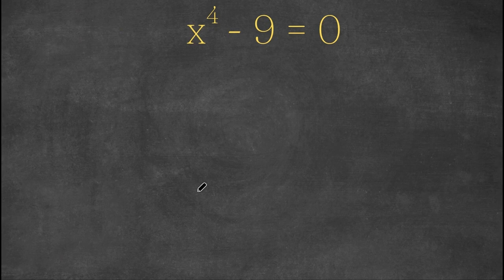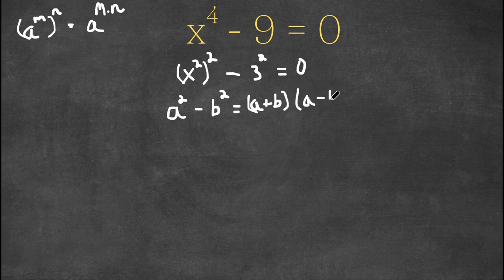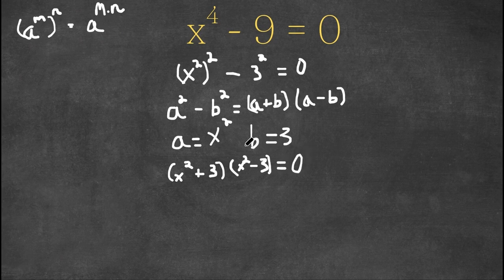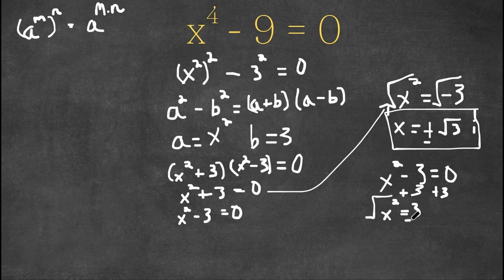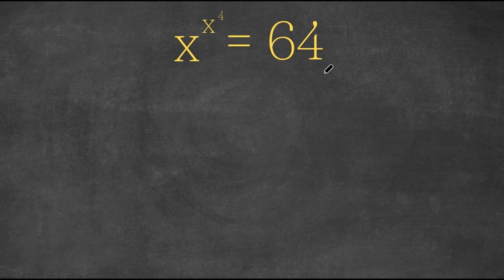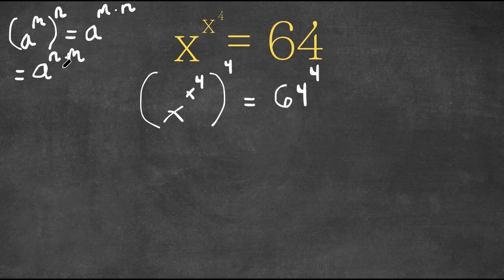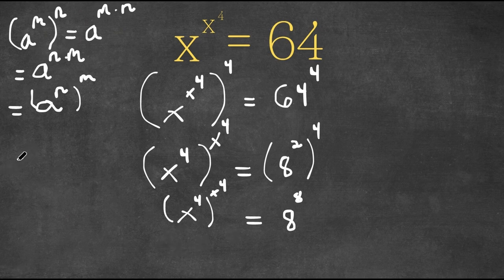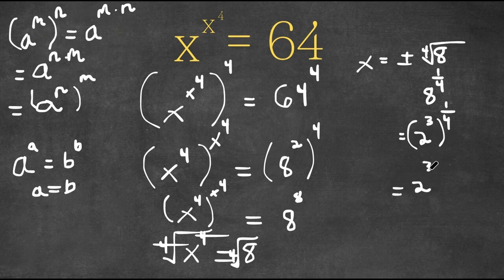Many People Are Stumped by This SIMPLE Problem | A Nice Exponential Problem